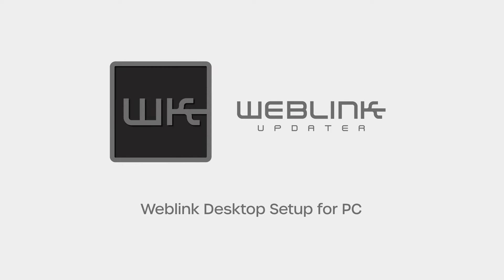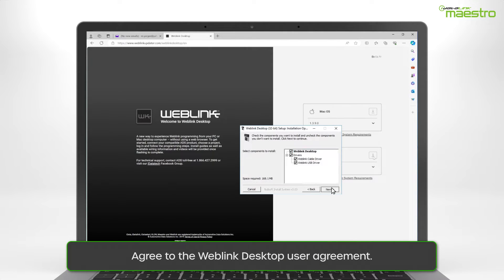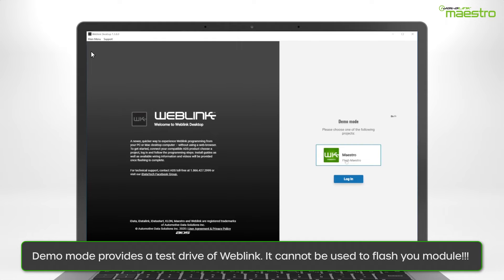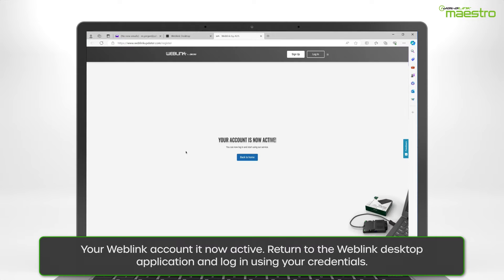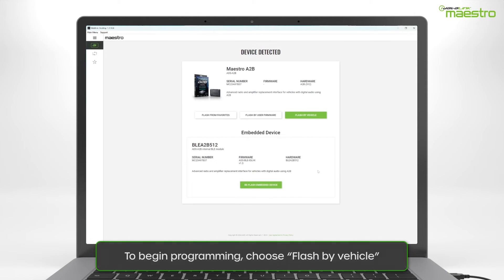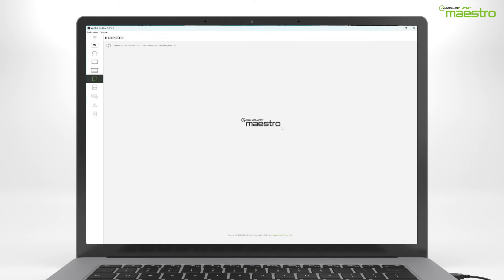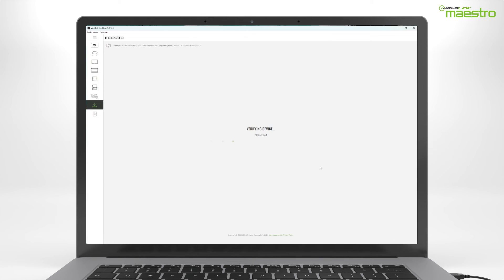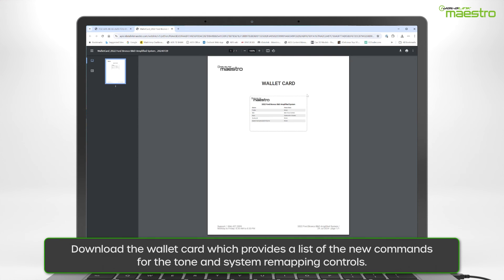PC - Weblink Desktop Installation and iDatalink Maestro A2B programming tutorial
This video provides a step by step guide on installing Weblink Desktop, creating a Weblink account and Flashing the Maestro A2B on your PC computer.

00:00 - Weblink Desktop Setup for PC
02:59 - Programming the Maestro A2B with Weblink Desktop